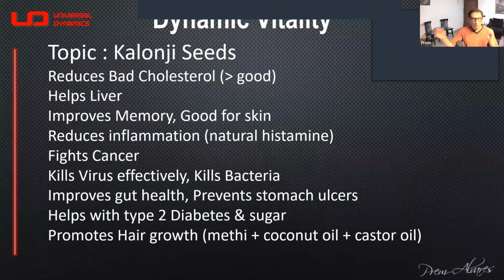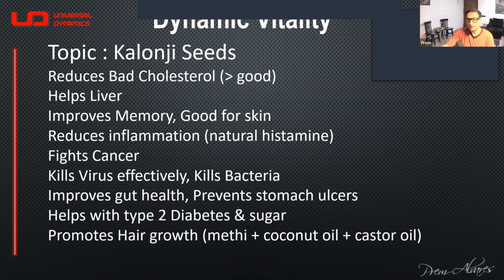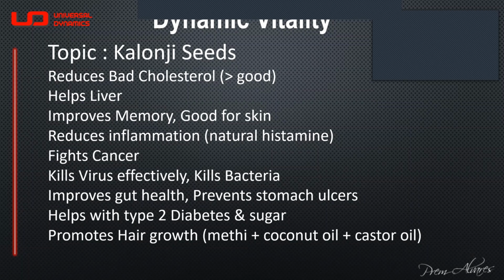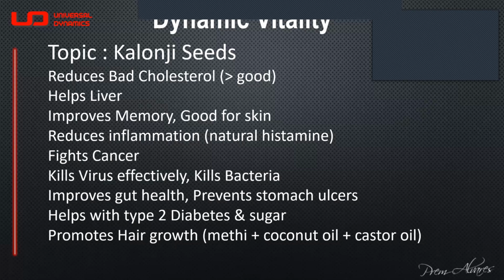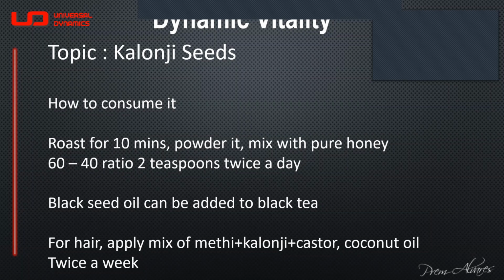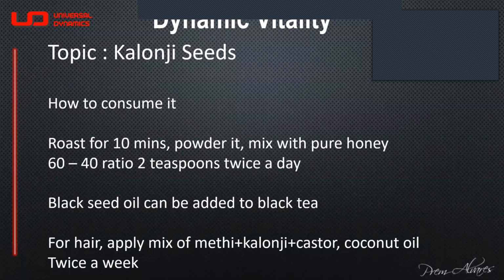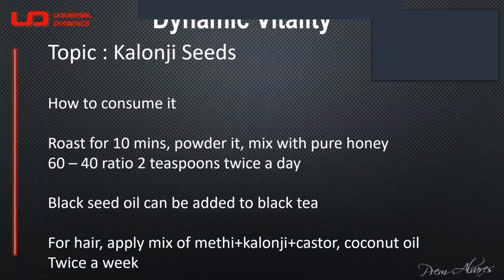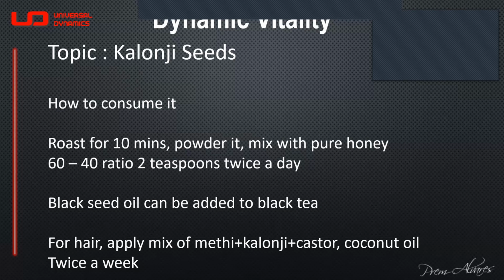Black Cumin A Super Food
Black Cumin A Super Food. Also known as Nigella Sativa and Kalonji. Find out more about abundantly available seed that has miraculous healing components that augment, cure and defend your body against a variety of common ailments.